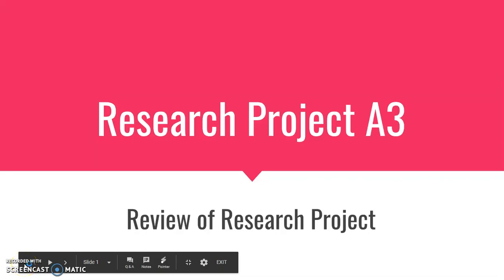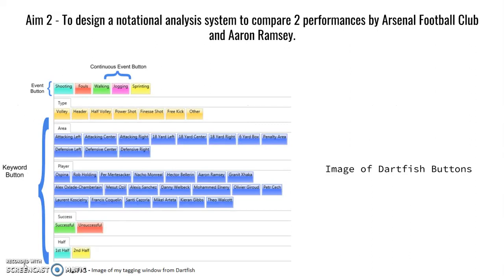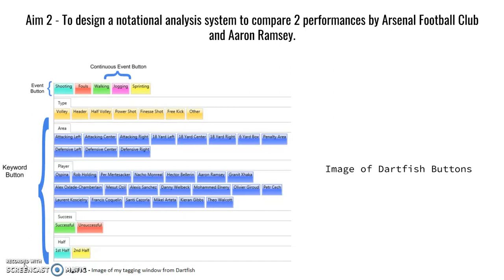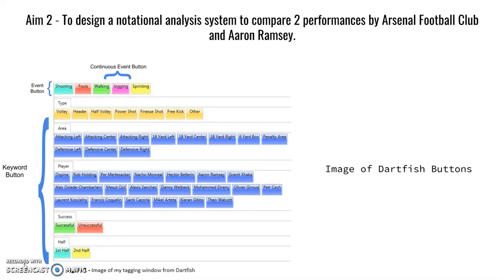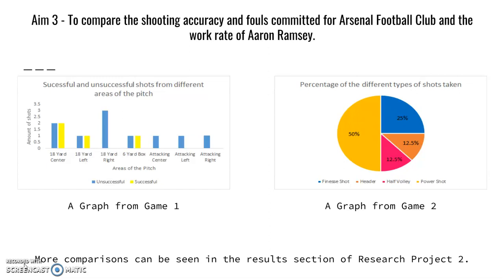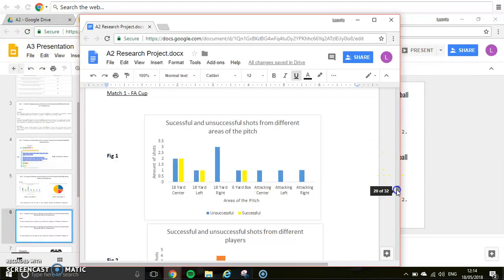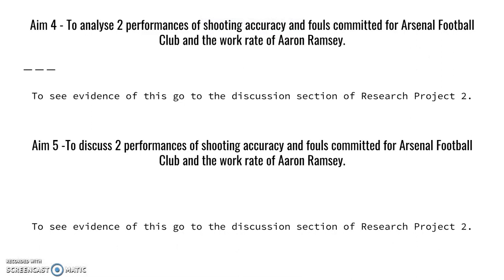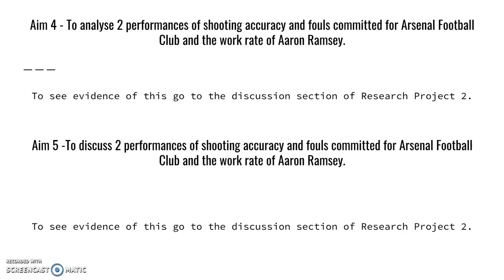Research project A3 #1